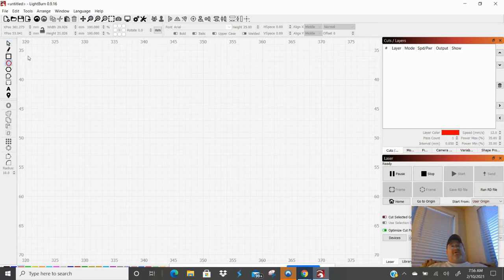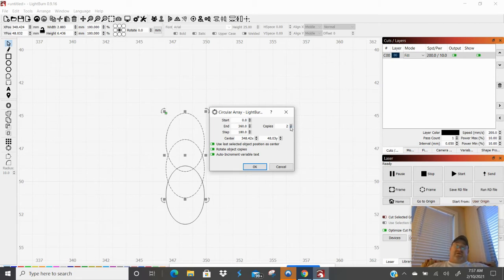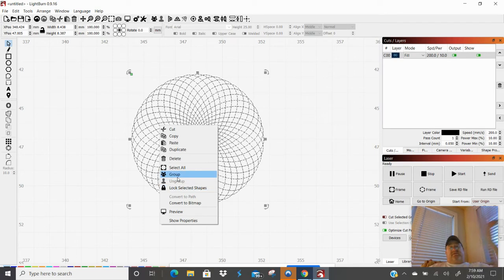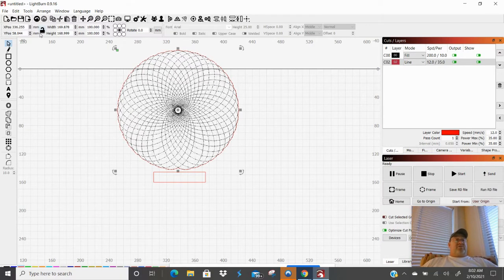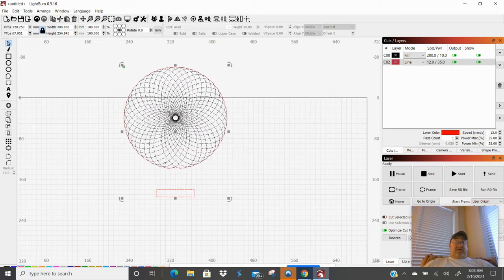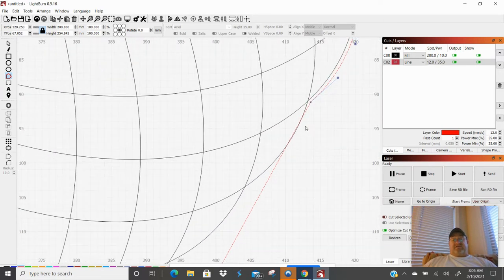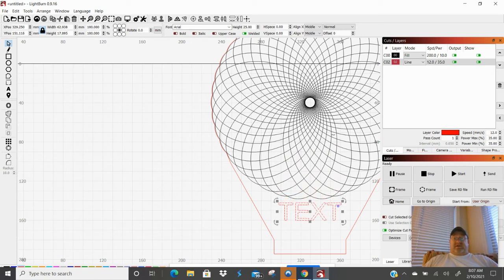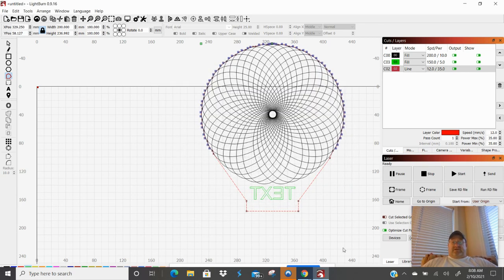Lightburn Quick Light Design Using Arrays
This is about a 12-minute video demonstrating the use of the circular array and working with nodes.